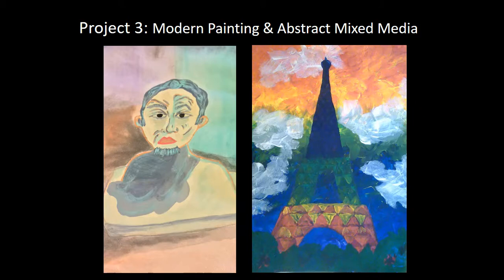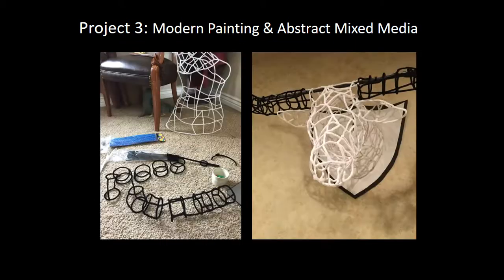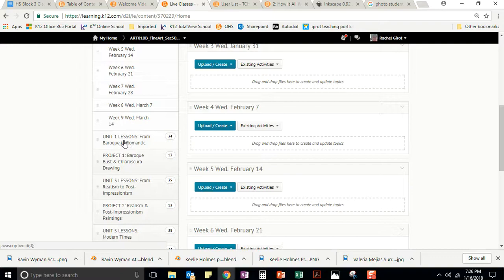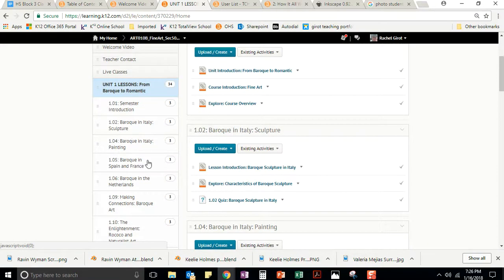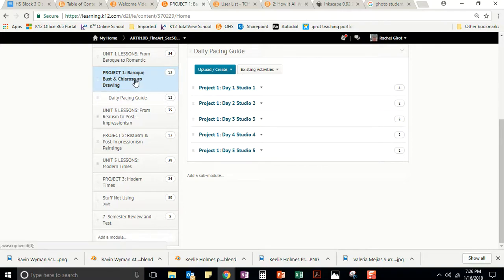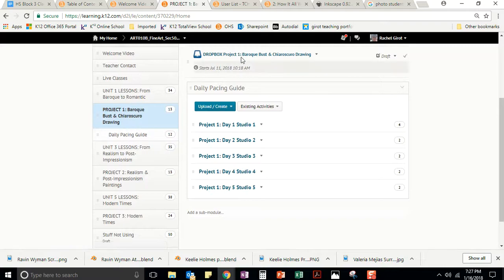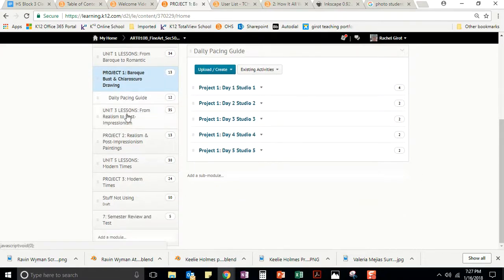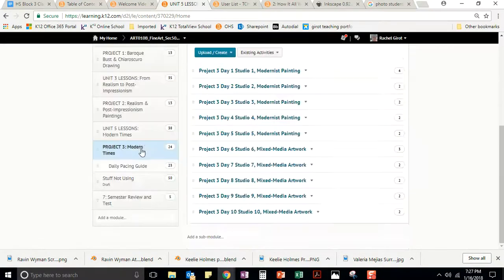Girot FinArtB Welcome Video